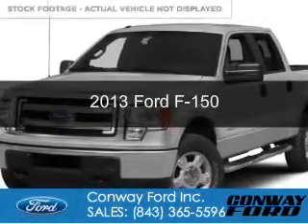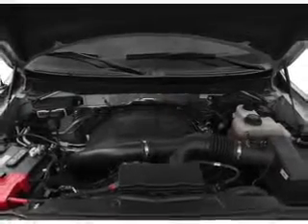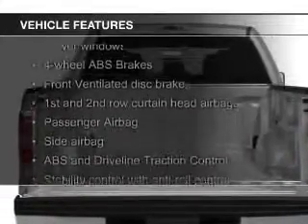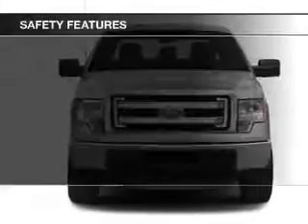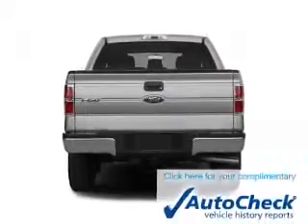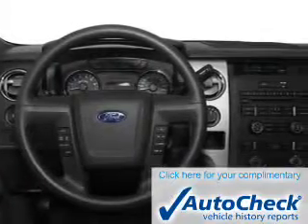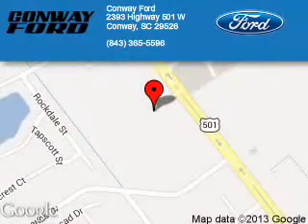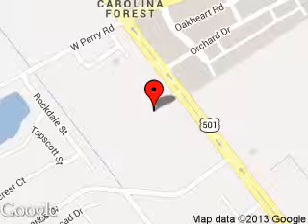Best Ford Dealer Columbia, SC | Best Ford Dealership Columbia, SC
Conway Ford is the leading automotive dealership near Columbia, SC and the surrounding cities. If you are in or around Columbia, SC and you are looking for excellent service, selection, and prices on all new or pre-owned Ford vehicles then you need to look no further than Conway Ford. The wonderful folks at Conway Ford are experts in all things Ford related and are capable of doing whatever needs to be done to get you in a new vehicle today. Do yourself a favor and make the trip over to Conway Ford from Columbia, SC today to see for yourself!